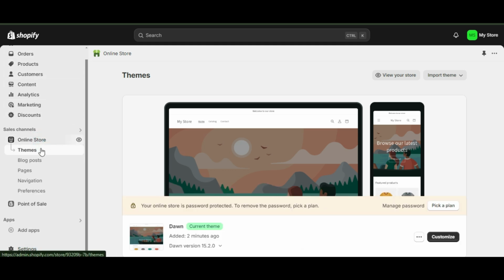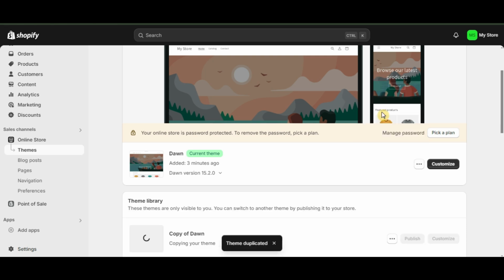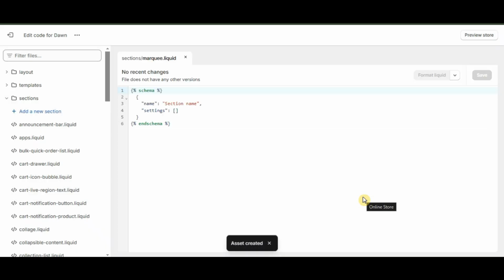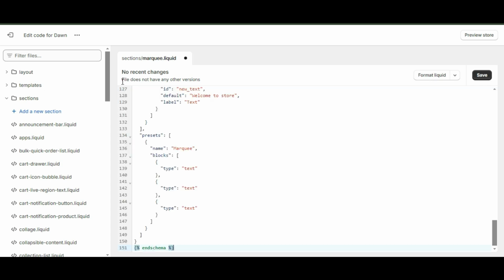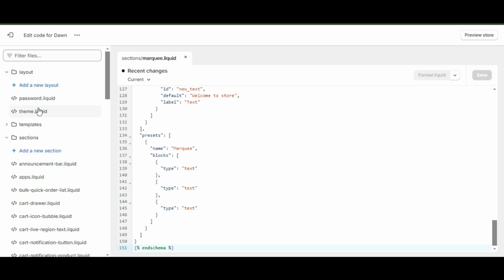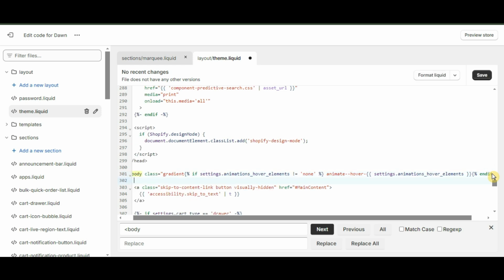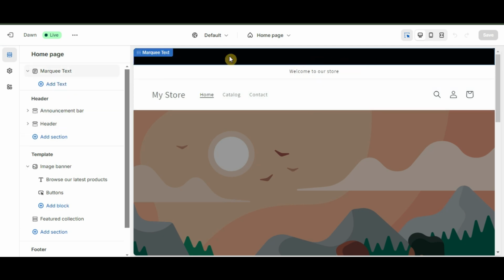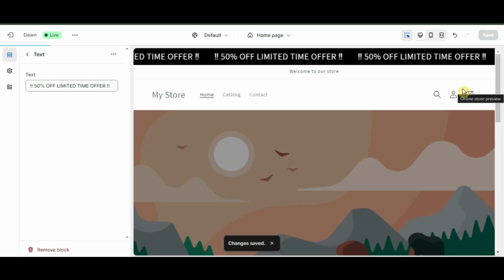How to Add Marquee Effect on Shopify (Best Method)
Learn how to add a marquee effect on your Shopify website with the best method! Follow along with this easy tutorial to make your site stand out.